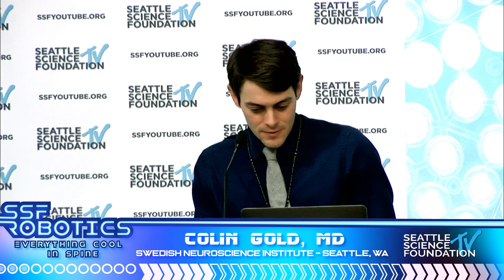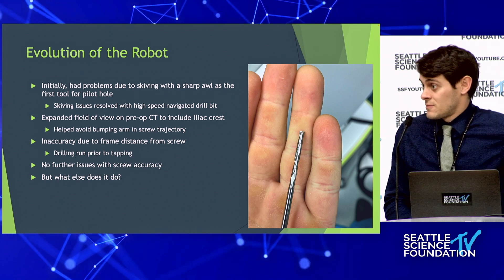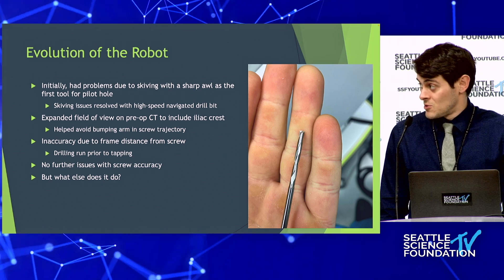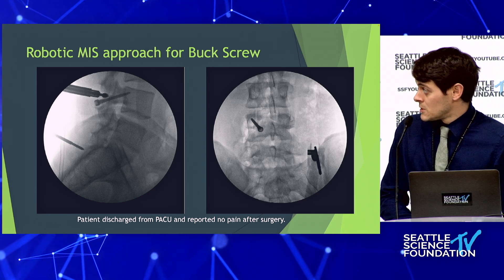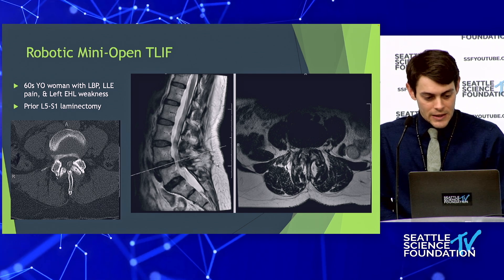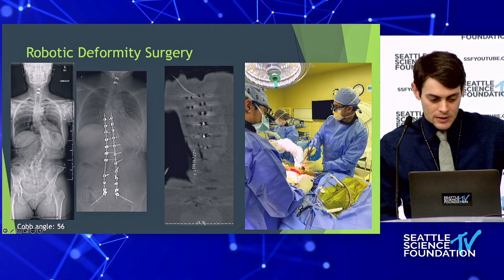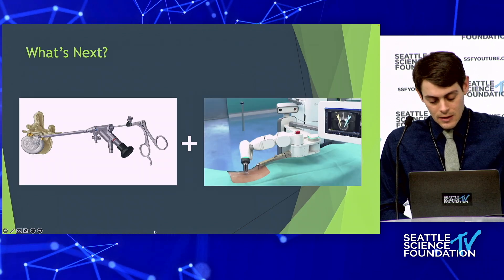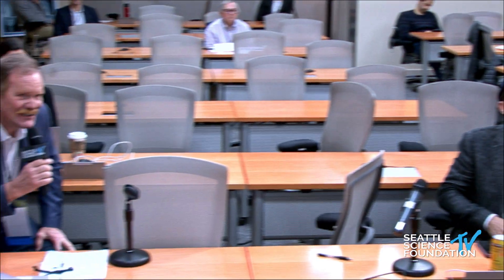But What Else Does it do Expanded Applications for Robotic Spine Surgery - Colin Gold, M.D.